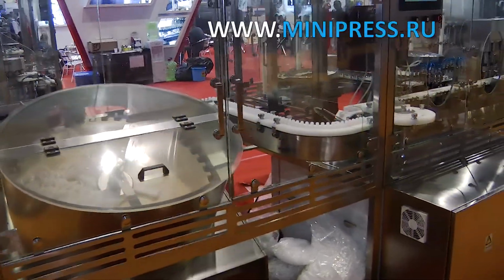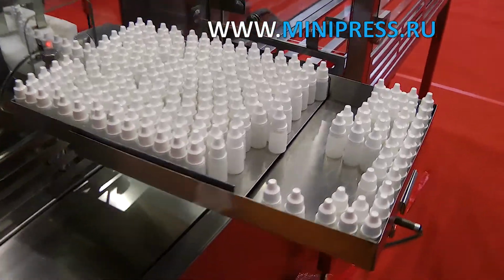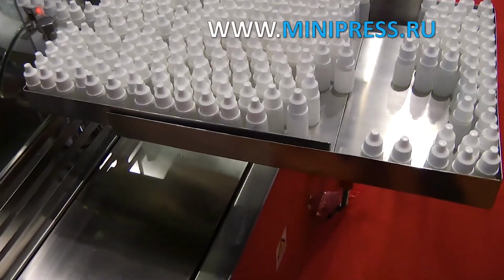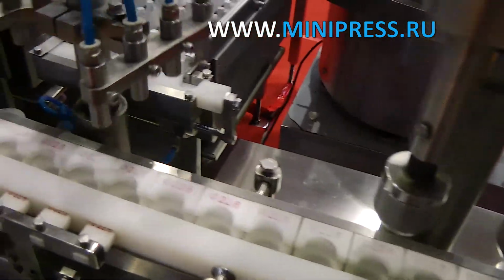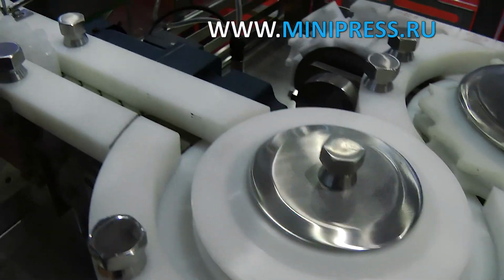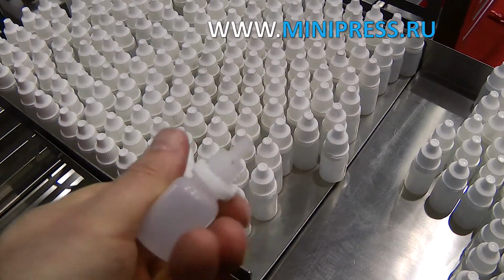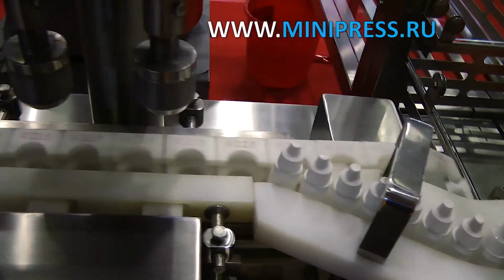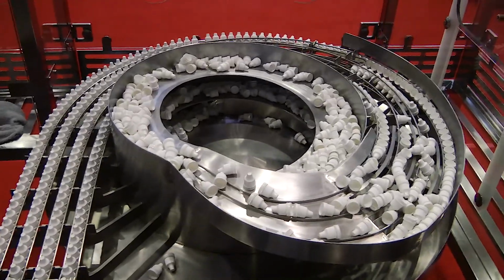Automatic filling and capping equipment for plastic bottles as arranged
LABELING MACHINES
MIXERS AND MIXERS OF POWDERS
TABLET PRESSES
BLISTER MACHINES
LABORATORY ANALYZERS
CELLOPHANATORS
POWDER GRANULATORS